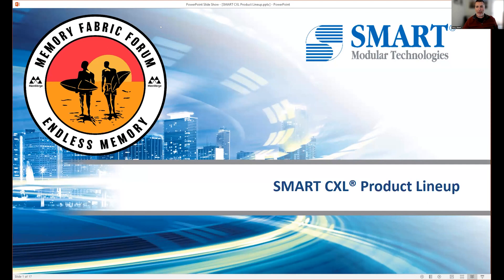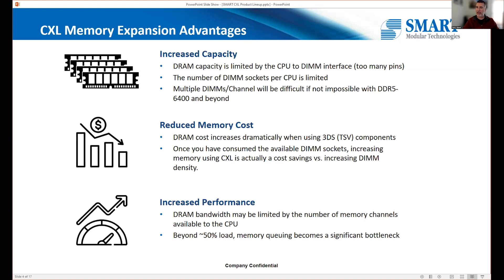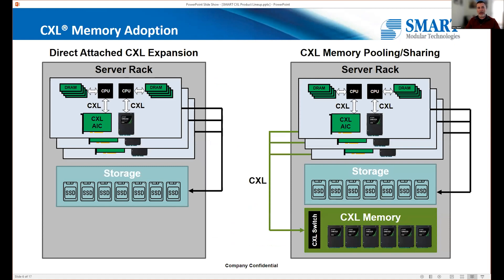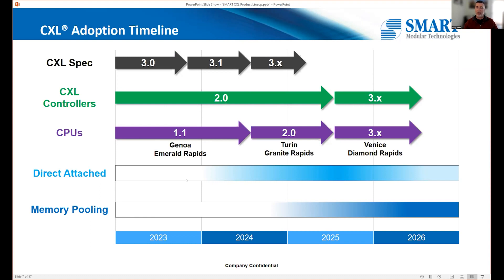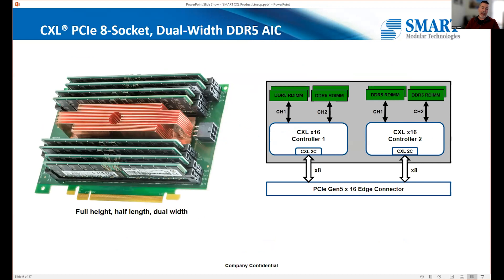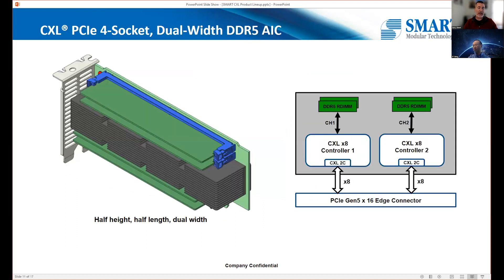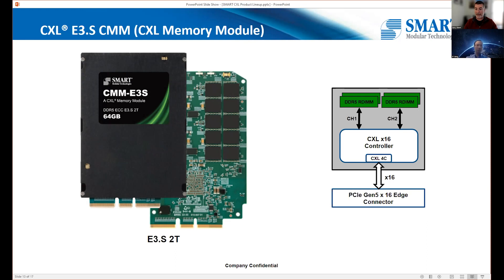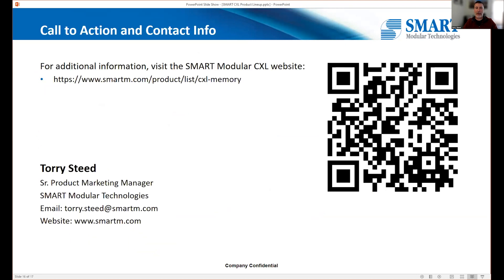SMART Modular CXL Product Lineup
Torry Steed, Sr. Product Marketing Manager at SMART Modular, provides an overview of CXL PCIe Add-in Cards (AICs) and memory modules that can be used to expand capacity in servers or in external memory pooling systems.